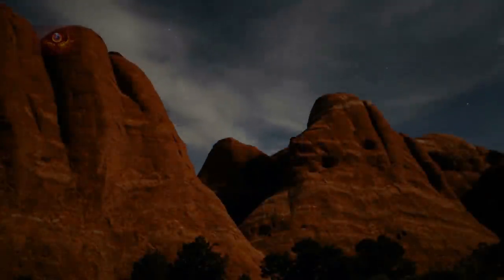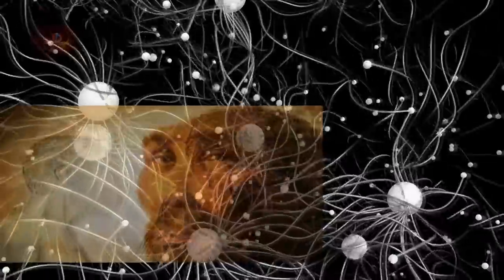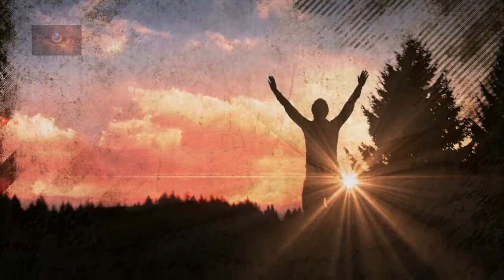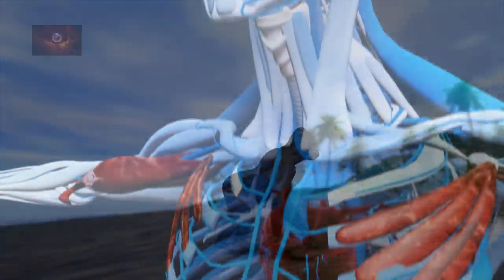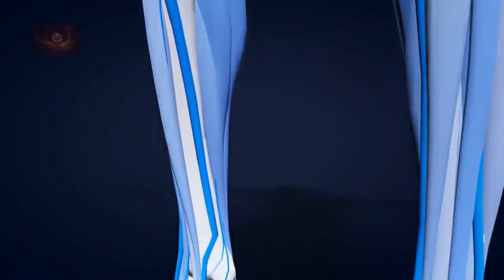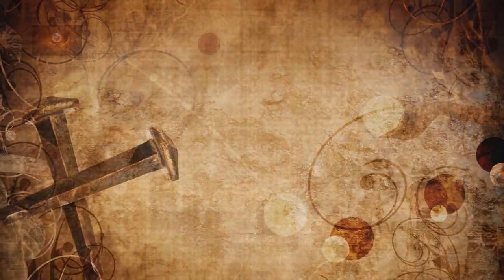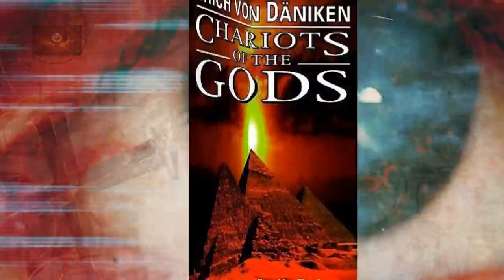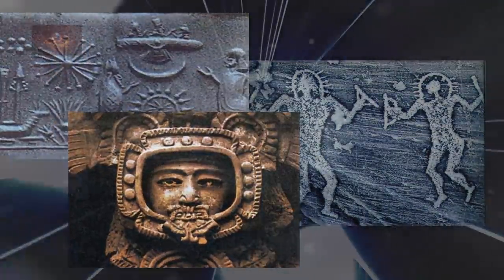It's a theory that 'Aliens' are actually the 'Gods' - Ancient Aliens of History!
What do you guys think of the Ancient Alien theory?

Narrated By:
My Friend, MrMBB333

Hope you enjoyed this production.. Please share and comment